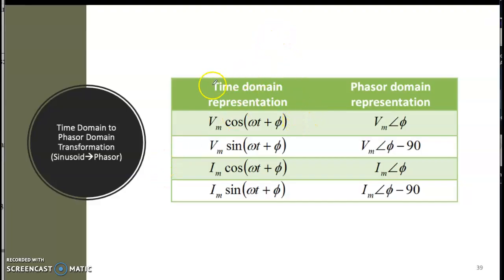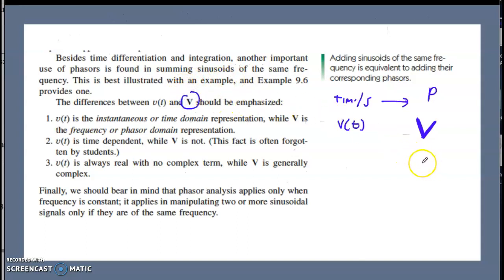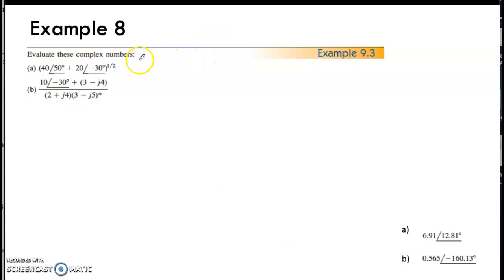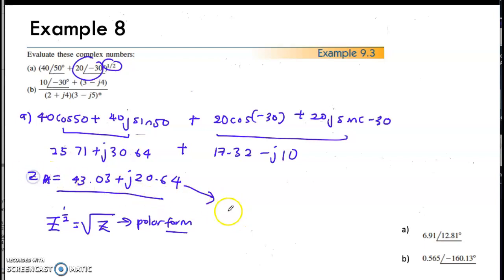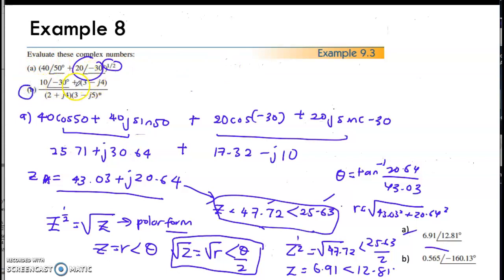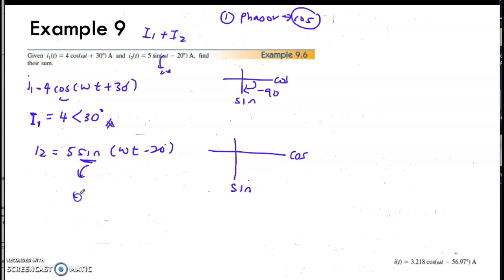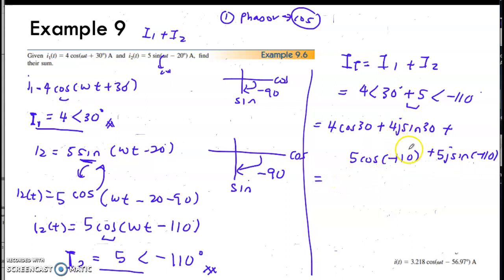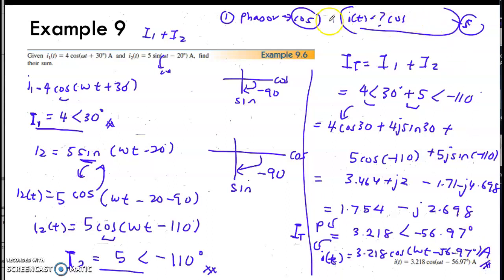Chapter 9 More examples Phasor transform